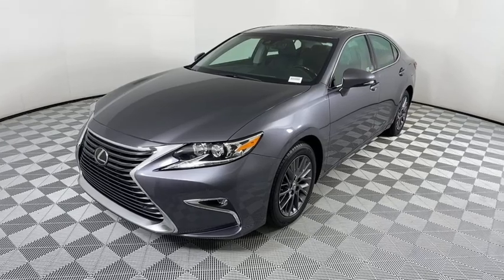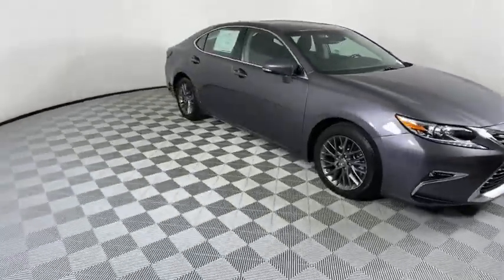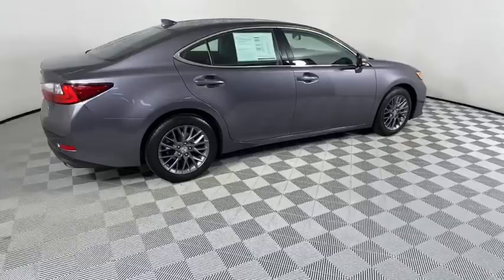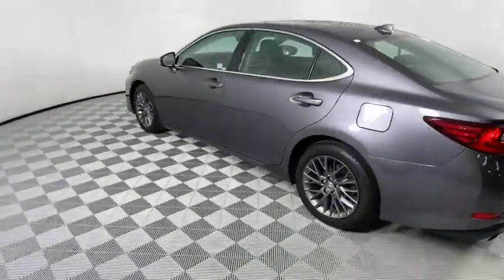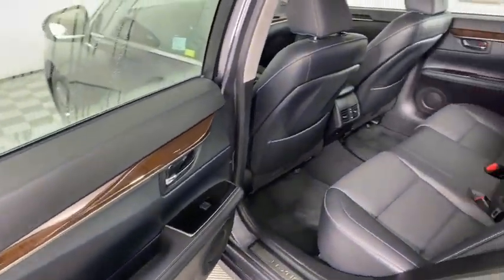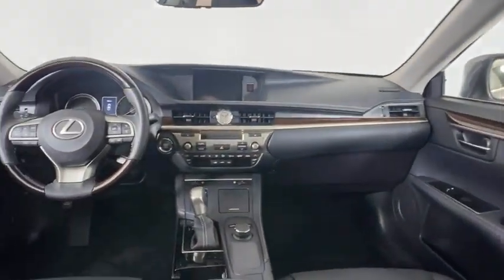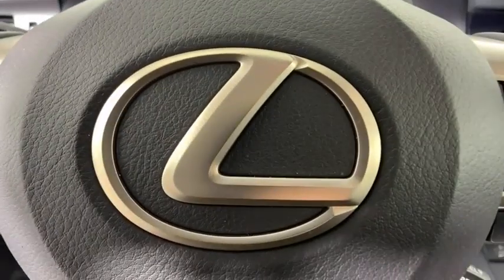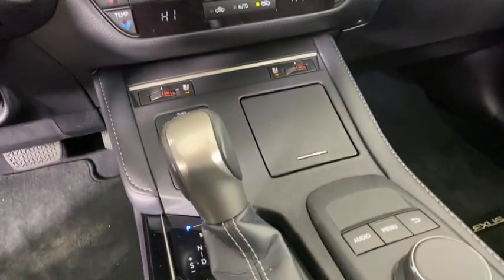2018 Lexus ES Atlanta, Brookhaven, Dunwoody, Decatur, Sandy Springs, GA 221630A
Gray Used 2018 Lexus ES available in Atlanta, Georgia at Lexus of Atlanta. Servicing the Brookhaven, Dunwoody, Decatur, Sandy Springs, GA area.
2018 Lexus ES ES 350 - Stock#: 221630A - VIN#: 58ABK1GG9JU098021

Pictures Coming Soon! This 2018 Certified Pre Owned Lexus ES 350 is in great shape. Features include Premium Package, Sport Appearance Package, Navigation, Backup Camera, Heated and Ventilated Front Seats, Blind Spot Monitor, 19 F Sport Wheels, Parking Assist (Parking Sensors), Power Folding Outside Mirrors, BlueTooth, and much more. This Lexus ES 350 has passed a thorough 161 point certification process in our AWARD WINNING service department. The CarFax indicates this is a One Owner vehicle. Lexus Certified Pre Owned comes with a 161 multi point inspection, 6 year warranty from date of first use and unlimited miles, 24 Hours Roadside Assistance, Inspection/Reconditioning, and Qualifies for New Car Financing.